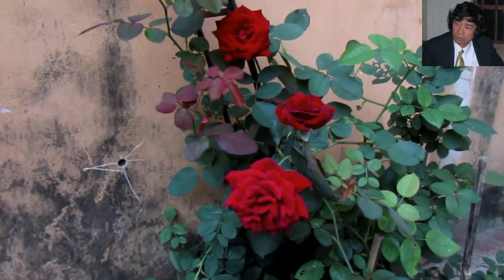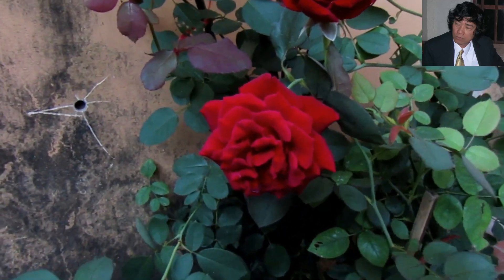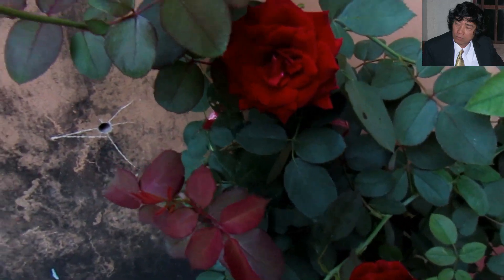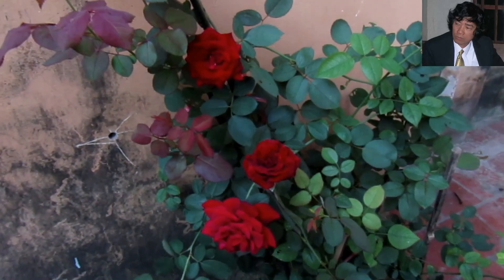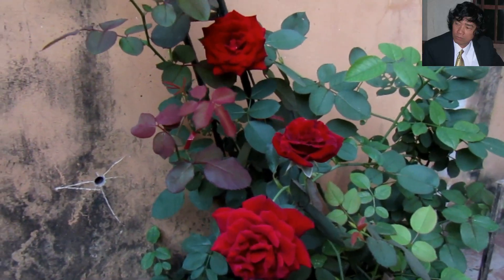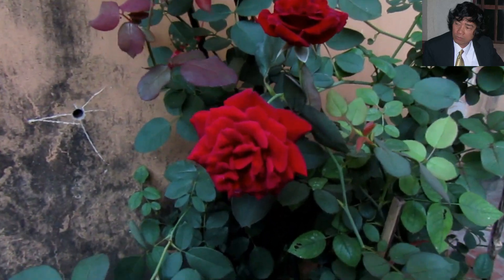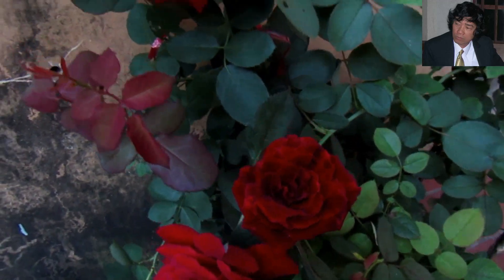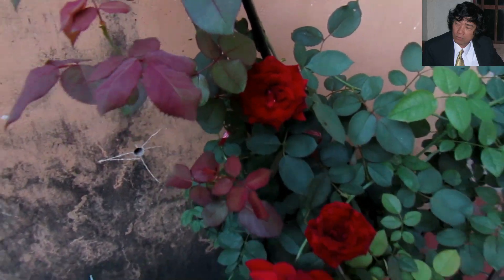CHĂM SÓC , PHÒNG BỆNH CHO HỒNG LEO HẢI PHÒNG - TRUNG HOA HỒNG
Hoa hồng leo Hải phòng là một giống đã thuần việt và có sự phát triển tốt với nền nhiệt độ ở miền Bắc Việt nam .Cây khỏe , cành vươn dài phù hợp với không gian rộng , hàng rào , cổng vòm . Nếu phòng bệnh và chữa bệnh tốt thì cây Hoa hồng Hải phòng là một cây Hoa dễ trồng và chăm sóc đơn giản . Hôm nay TRUNG HOA HÔNG  chia sẻ với các bạn kinh nghiệm chăm sóc cây Hoa hồng leo Hải phòng đã gần 3 năm tuổi của mình . Mời các bạn theo dõi